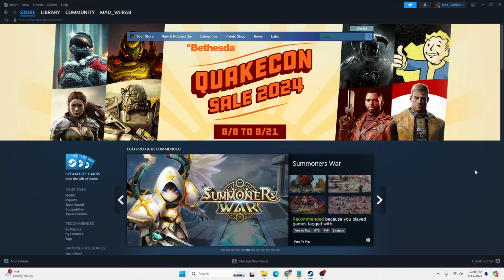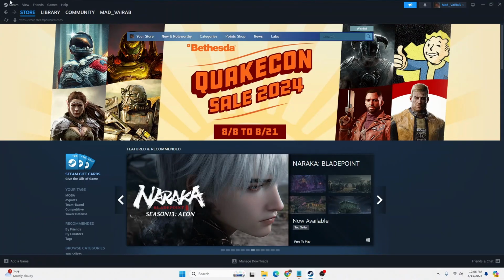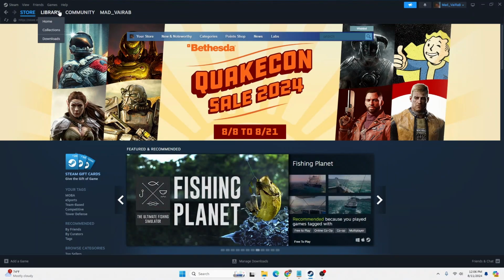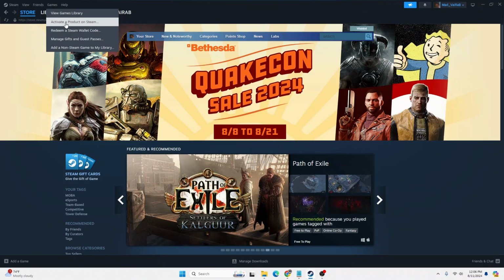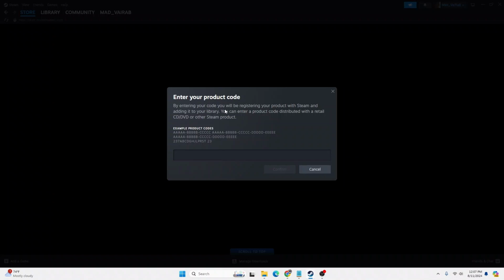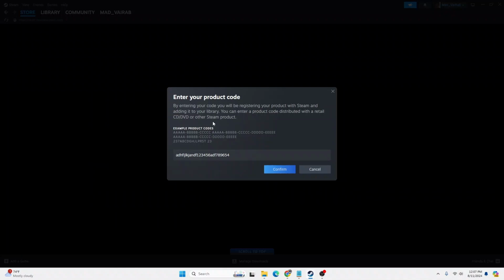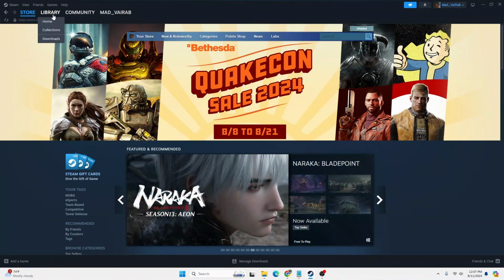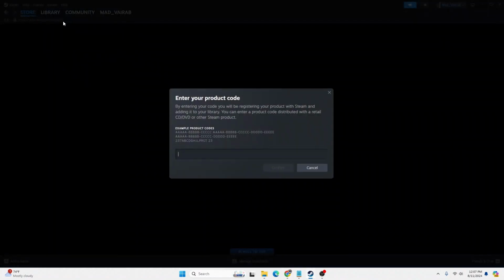How to Activate a Product on Steam 2024?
How to Activate a Product on Steam 2024? MadTechTutorial

Looking to activate a product on Steam in 2024? MadTechTutorial is here to help! In this video, we'll guide you through the steps to redeem and activate a game or software on Steam using a product key. Follow our easy instructions to get your new content up and running quickly.